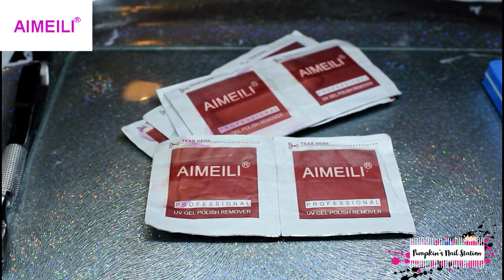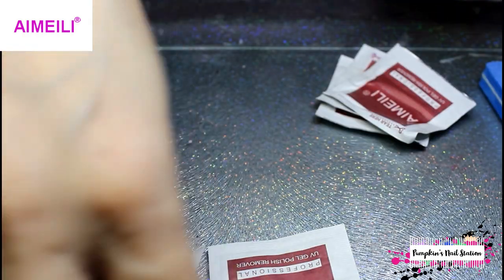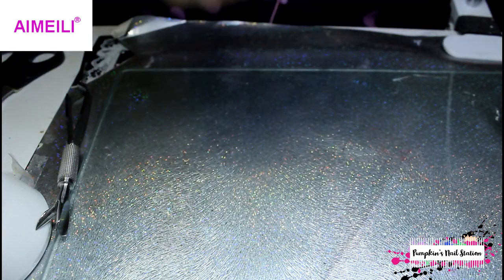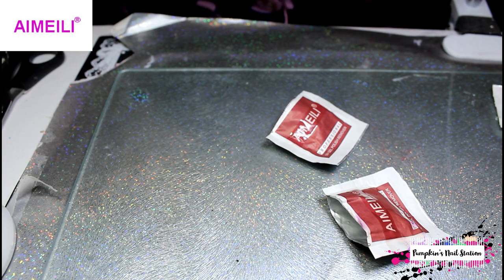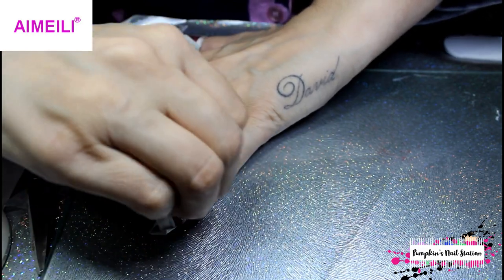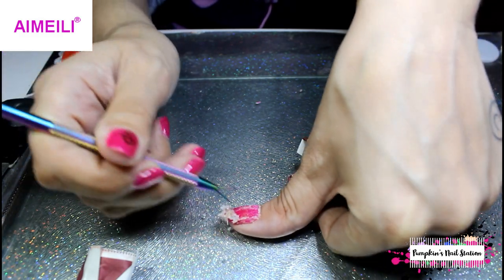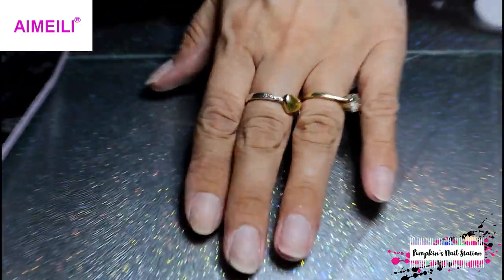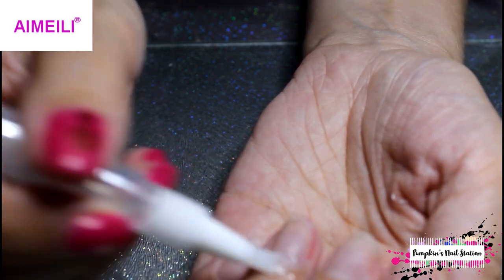FAST WAY TO REMOVE GLITTER GEL MANICURES! Using Aimeili Acetone Prep Pad’s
Hey everybody

This is just a full gel manicure removal video using the Aimeili Acetone Removal Packets!
You get 200 in a pack from Amazon now £8.15 plus shipping!
On this manicure I had on an Aimeili gel polish number 057 very neon berry, also the Aimeili base coat 3 layers of gel polish , 1 layer she modern glue gel , glitter a foil art decal and 2 top coats!
So you will see in this video I had them in the packets a total of 18 mins , the full removal time 27 mins ! So I was really happy! Little struggle removing the products! They came away very easy!
This product gets a thumbs up!

I love Aimeili products! They never let me down! Great quality!

Links for the removal packs -
AIMEILI Nail Polish Remover Pads Soak Off Gel Nail Polish Removal Wraps Nail Art Cleaner - Pack Of 200pcs

Links for everything on the manicure is available in my hot pink manicure video I did for Mia’s birthday!

If you want any other links just ask il get them for you!